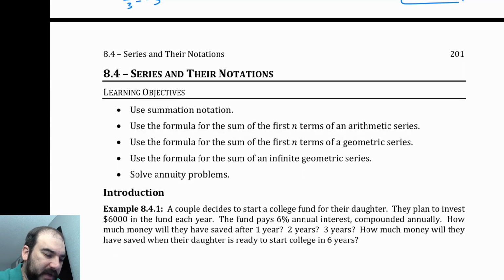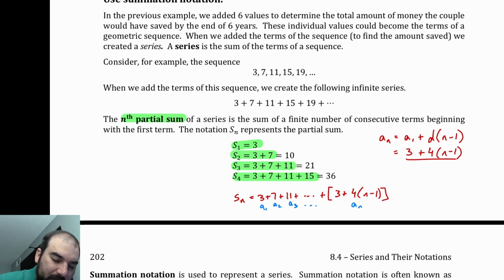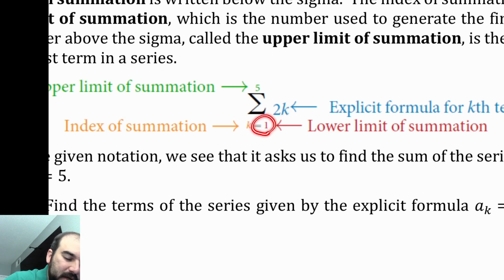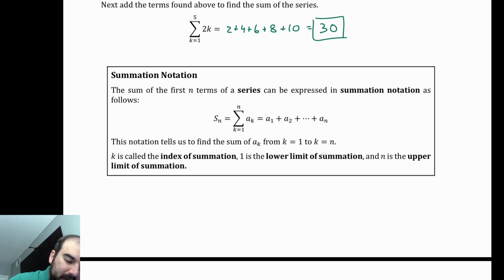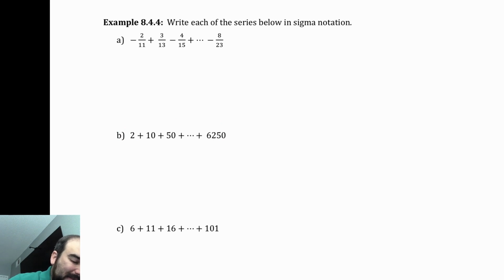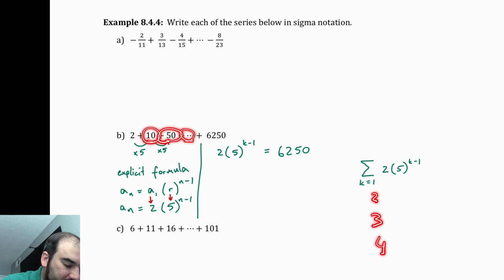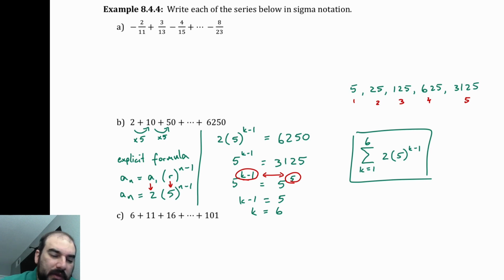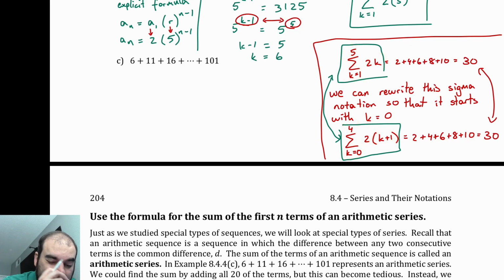Math 125 11-27 Lecture